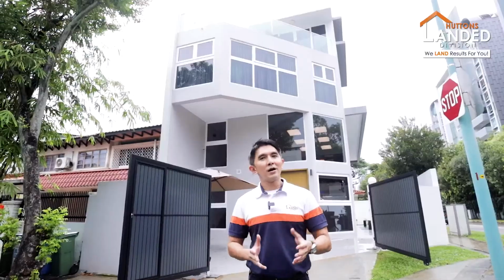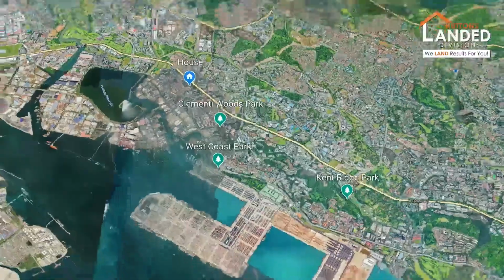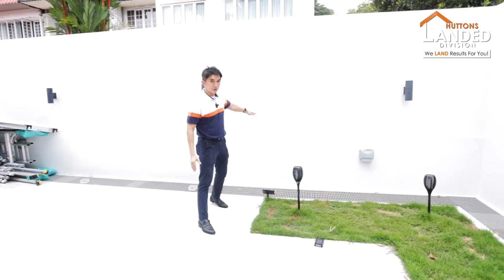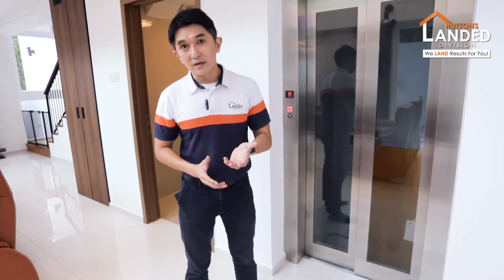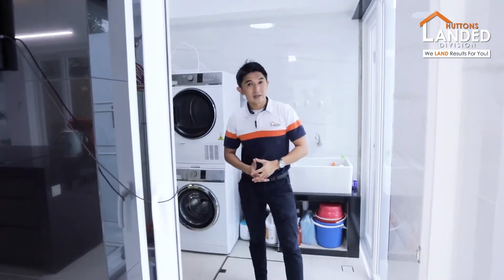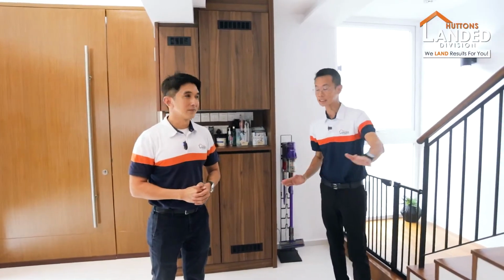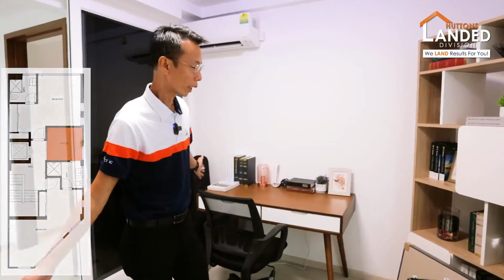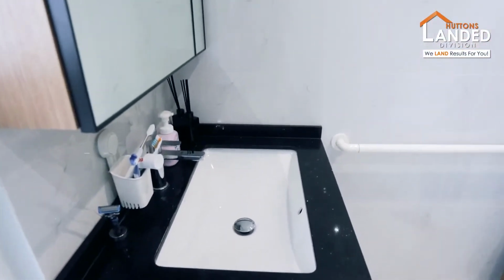LIVE Open House - Rebuilt High-Tech Corner Terrace @ West Coast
Check out with us, LIVE via Facebook & Youtube, at the comfort of your home, a Better-Than-New High-Tech Corner Terrace @ West Coast with private lift, 5+1 ensuite bedrooms and over 5600sf of usable space.

See you online then!

Another Exclusive Listing of:

Huttons Landed Division
We LAND Results for YOU!